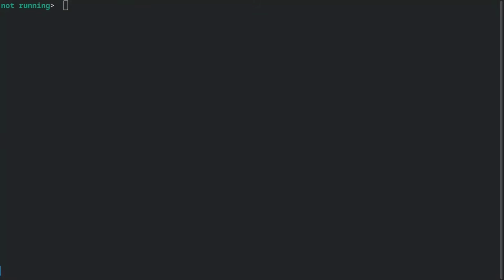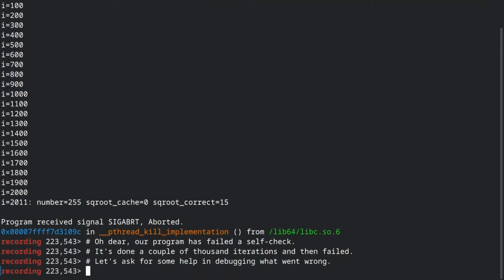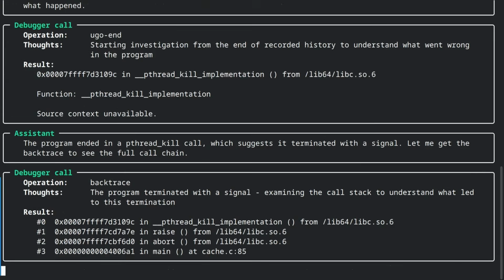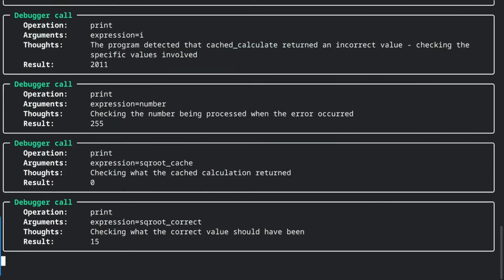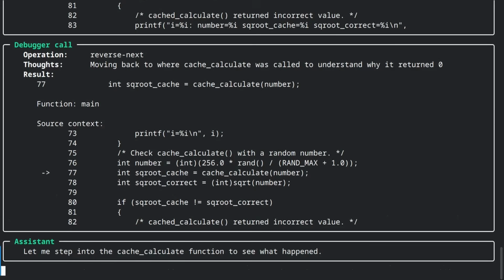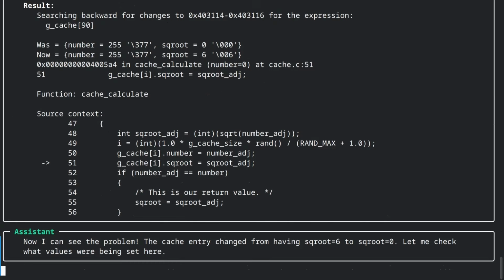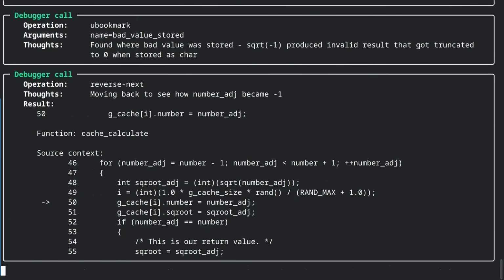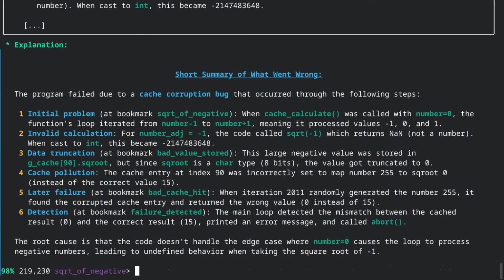Undo AI: Debug C++ Faster with AI Coding Agents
Undo AI enables coding agents to explain the root cause of bugs — accelerating debugging and improving developer productivity.

Debugging with AI is here. In this video, we demonstrate how Undo AI combines time travel debugging with external AI coding agents to make bug fixing in C/C++ faster, smarter, and more reliable. By integrating AI debugging tools into the developer workflow, you can diagnose software failures and reach the true root cause without spending hours on tedious debugging sessions.

Using the Undo debugger, we show how a failing C/C++ program can be analyzed with an AI debugger that navigates execution history, investigates a cache corruption, and explains why we got inconsistent results . In this demo we connect Undo AI to Claude AI as an example coding agent, but Undo works with any AI coding assistant via MCP — making it a flexible and powerful addition to an efficient AI-augmented development workflow.

What you’ll learn in this session:
- How Undo AI debugger integrates with AI coding agents
- Using AI debugging to triage complex program failures
- Combining time travel debugging with AI for deeper insights
- Practical C++ debugging on Linux with Undo
- How AI agents accelerate developer productivity and bug fixing

Developer takeaways:
- Apply AI debugging tools to speed up root cause analysis
- Use AI coding assistants as part of your debugging workflow
- Debug C++ applications effectively in Linux environments
- Reduce time wasted on dead ends with AI code debuggers

Now you can get AI to tell you what's gone wrong in the program. With the 'explain' command, Undo AI brings agentic debugging capabilities to your AI coding assistants like Claude.

Timestamps:
00:00 - Introduction: time -travel debugging + AI
00:08 - Failure observed: program crash and inconsistent results
00:32 - Invoke AI: launching the explain extension and agent
00:44 - AI triage: agent time-travels to end, extracts backtrace
01:17 - Inspecting state: AI queries implicated local variables
01:43 - Traceback to source: AI walks into cache_calculate (bug source)
02:19 - Locate write: using 'last' to find when bad entry was written
03:00 - AI explains root cause: square-root of a negative (reasoned diagnosis)
03:20 - Verification & bookmarks: evidence trail and next steps